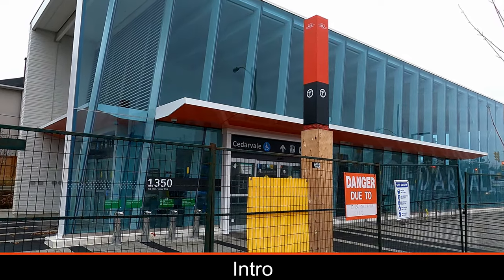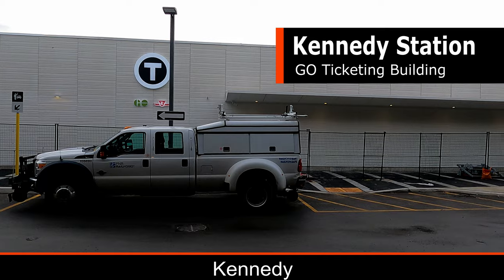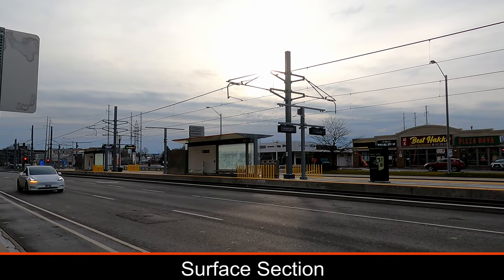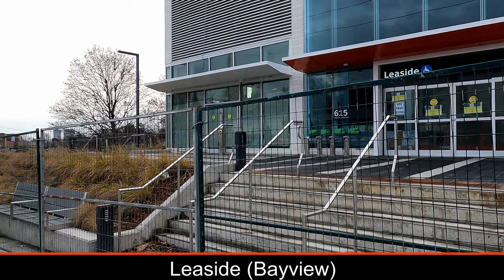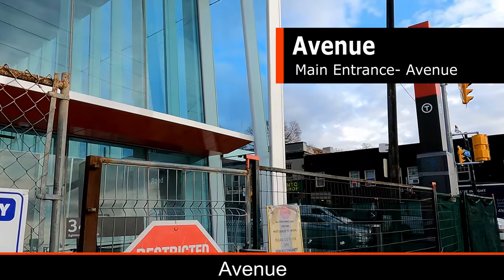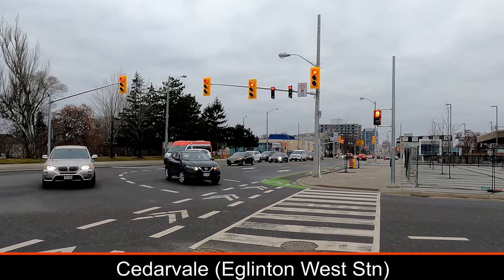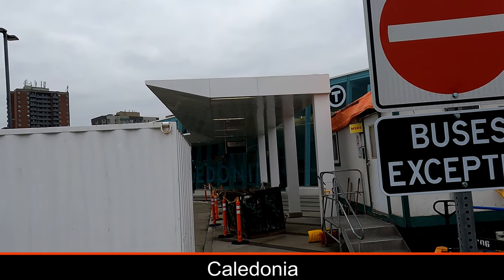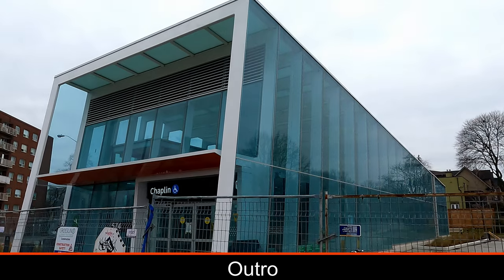Eglinton Crosstown December 2023 | Progress Update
Line 5 Eglinton is an under construction light rail line in midtown Toronto. The project has been under construction for over a decade but is nearing completion with a hopeful opening by the end of next year. Most construction and road resurfacing has been completed.

Chapters:
00:00 Intro
00:35 Kennedy
01:42 Surface Section
02:07 Science Centre
02:37 Laird
02:45 Leaside
03:28 Mount Pleasant
03:36 Eglinton (Yonge)
04:01 Avenue
04:12 Chaplin
04:55 Forest Hill
05:00 Cedarvale
05:35 Oakwood
05:45 Fairbank
05:52 Caledonia
06:14 Keelesdale
06:23 Mount Dennis
07:16 Outro